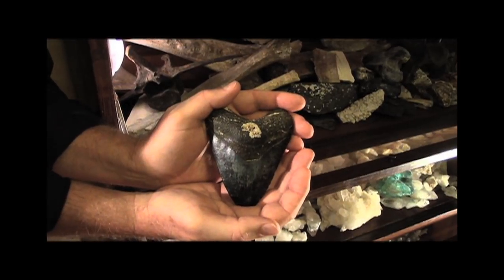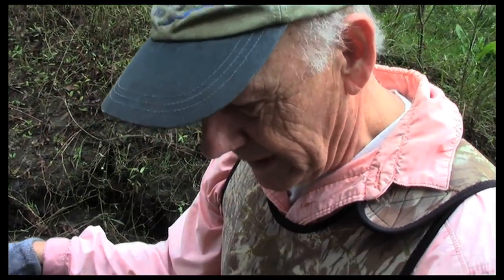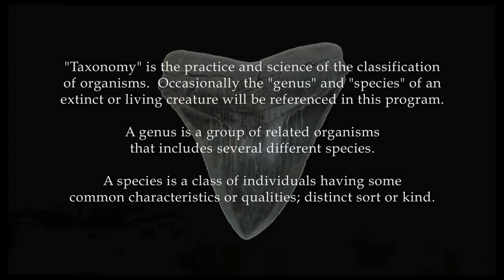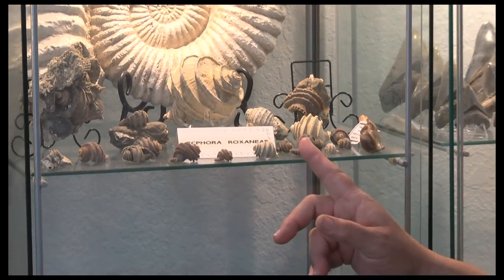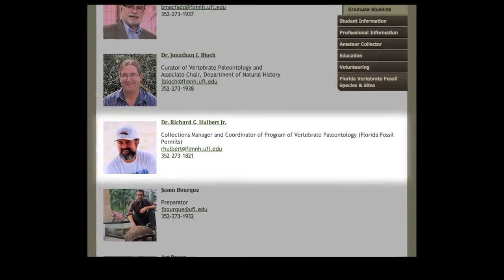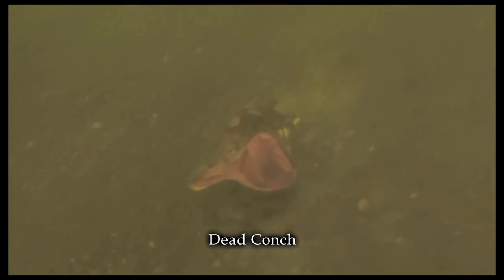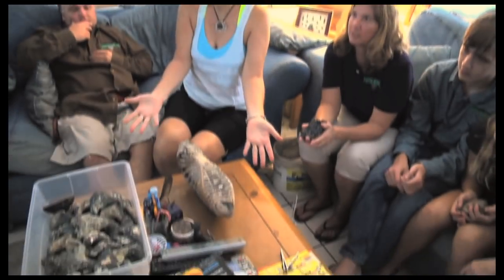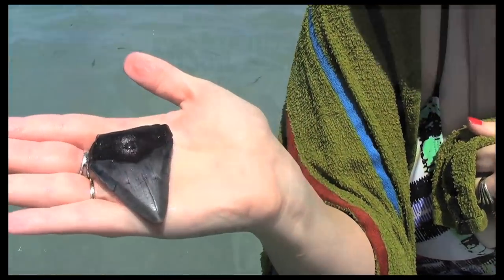Best of Fossil Hunters S1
You asked for it!  Now you have it!  Here's the "Best Of" FOSSIL HUNTERS TV Series (Season 1).  52 minutes of choice scenes from all 8 half-hour episodes that make up our first season.  Remember, all 8 full episodes can be purchased on DVD starting in the Fall of 2017 on our Facebook
If you like what you see here, just imagine all the action you missed in the other 180+ minutes of fossil hunting!  No true fossil hunter should be without this flagship series… it's the ONLY fossil hunting series on TV!  FOSSIL HUNTERS!